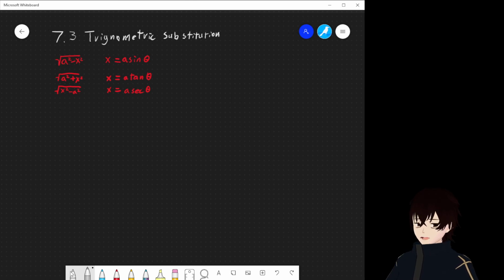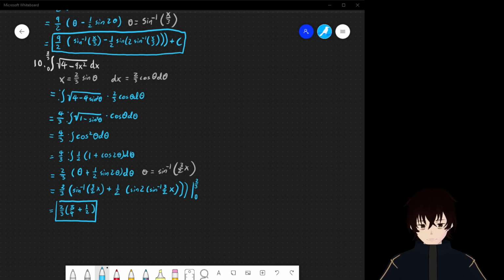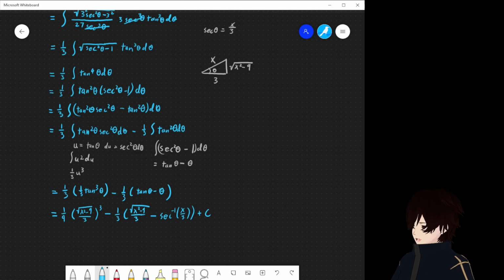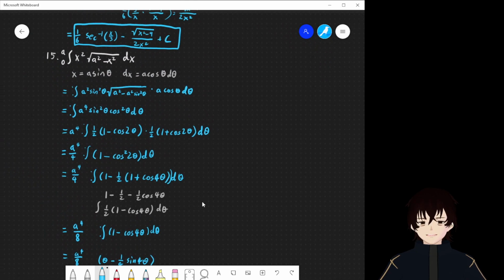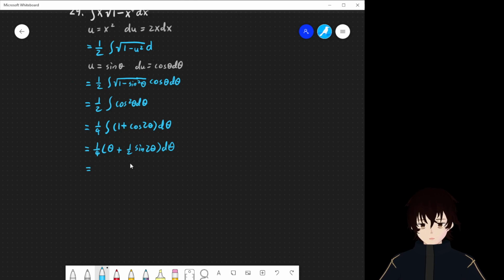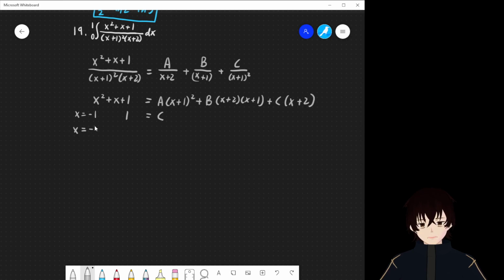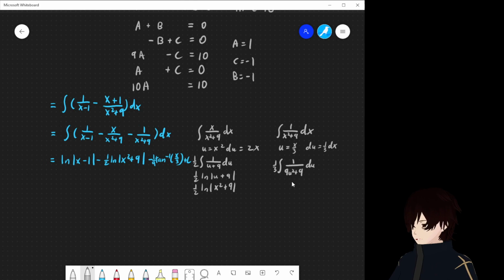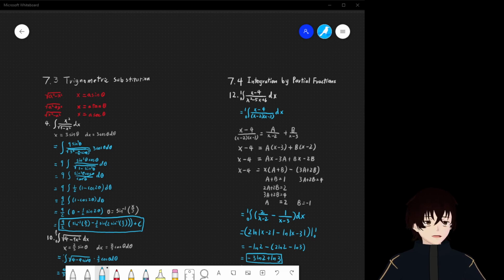2022-03-16 Experience the Suffering: Integration by Trigonometric Substitution & Partial Fractions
Textbook: Calculus Early Transcendentals 8th Ed [2015] 7.3 7.4